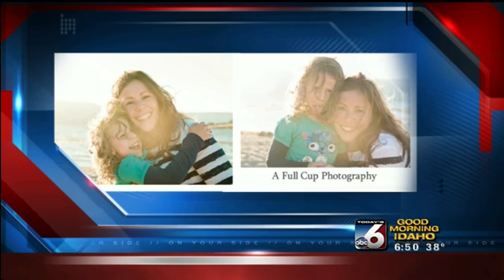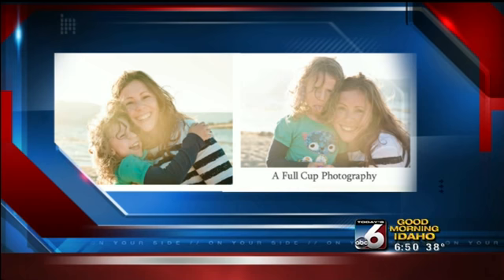Tips for great family holiday portraits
Debbie Lenhert from A Full Cup Photography shares some tips on how you can make your family pictures look fabulous.